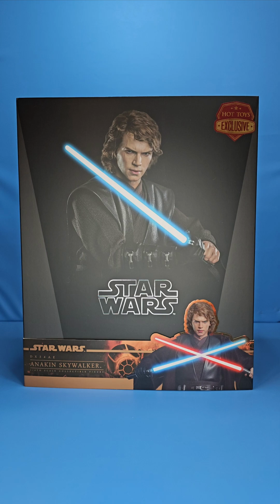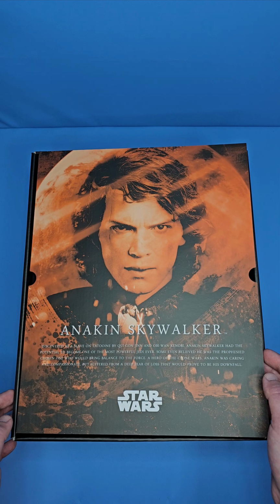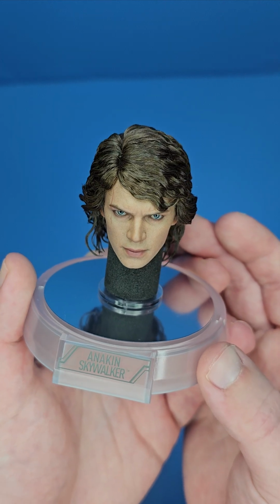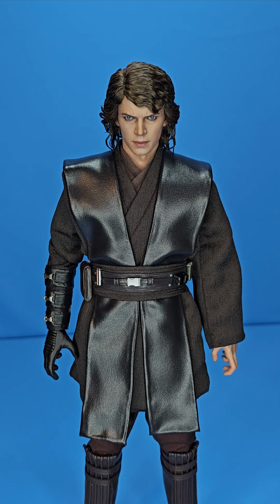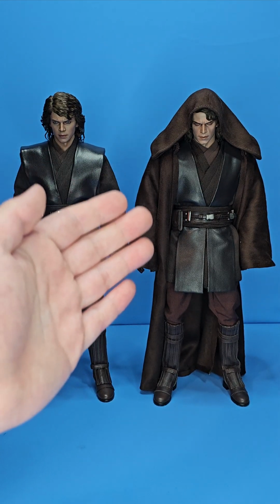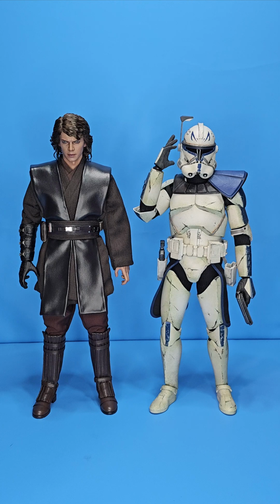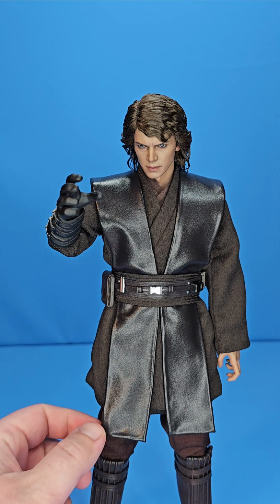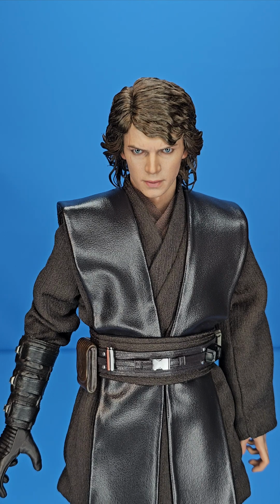Star Wars Hot Toys Artisan Anakin Skywalker Unboxing & Review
ITS FINALLY HERE! My Thoughts on the Brand New Artisan Anakin Skywalker from Hot Toys based on his Appearance in Revenge of the Sith!